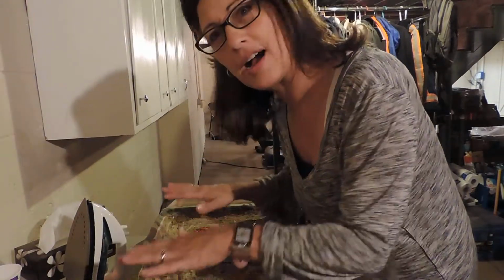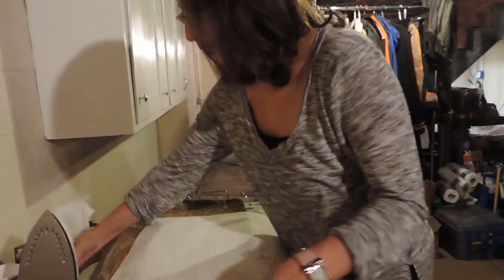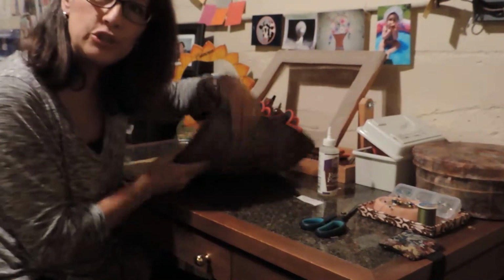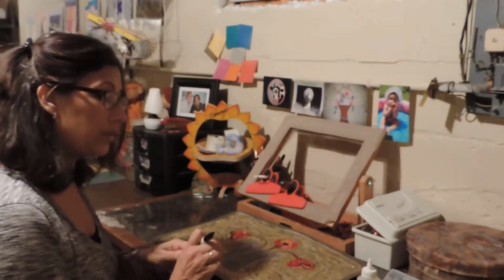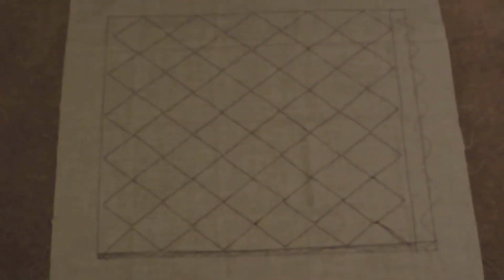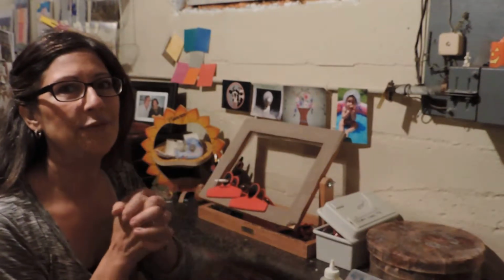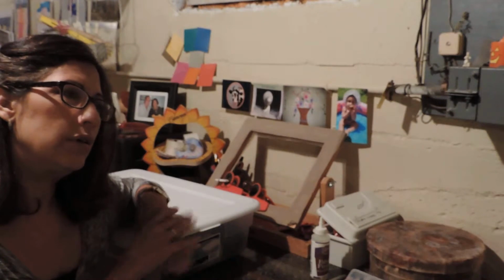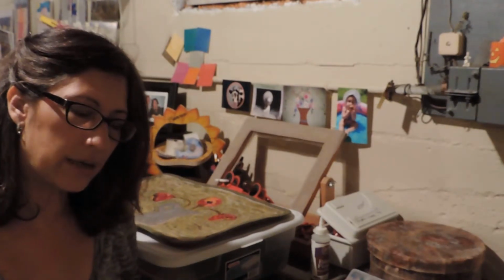MY Rug Hooking Talk Show #22